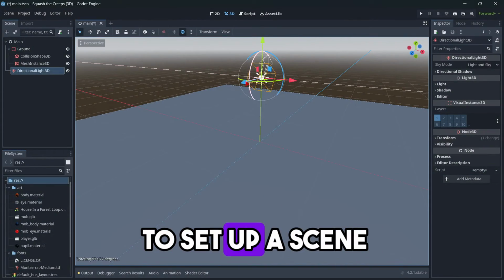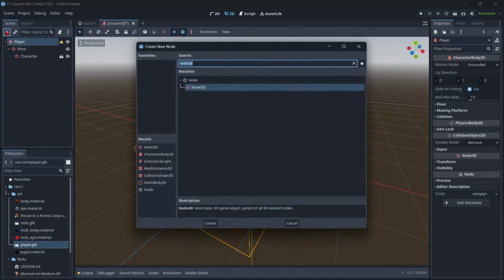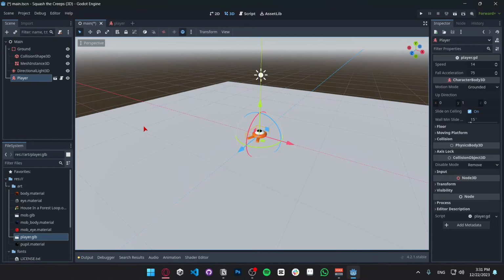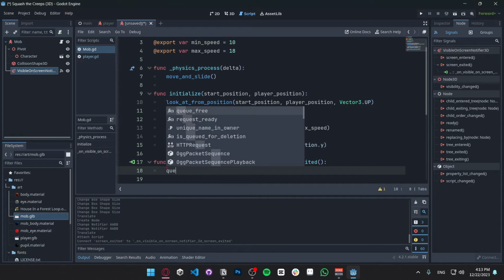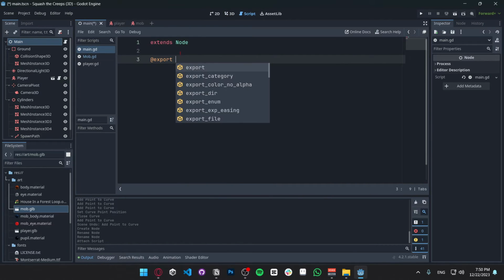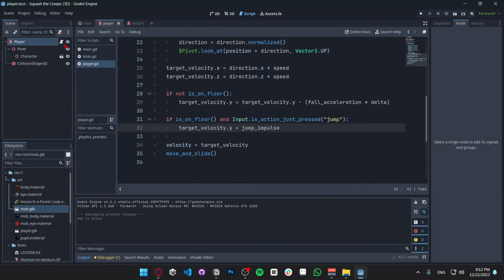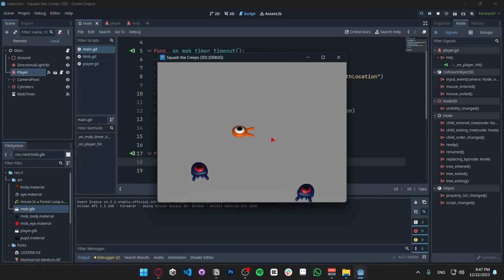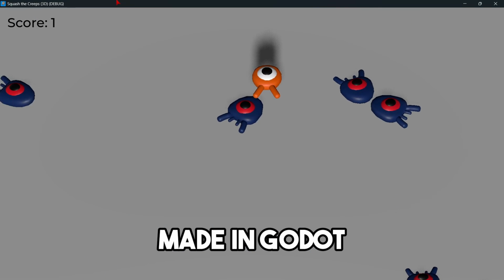How To Make a 3D Game In Godot (2024)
Today you’ll learn how to create this 3D game from complete scratch using Godot. Here you get to move the player with your keyboard and by jumping you squash the enemies that increases your score. The course is intended to both beginners and more experienced Godot developers, so don’t be afraid if you are just starting out as I will explain everything I do in detail. You’ll learn how to set up a scene, spawn monsters, how to program a jump and squash mechanics and how to create a score counter. Everything said, let’s start to learn Godot in 3D

⏰TIME MARKS⏱️
00:00 Introduction
00:37 Setting Up Game Area
03:36 Player Scene And Input Actions
05:21 3D Player Movement
09:56 Designing The Mob Scene
12:41 Spawning Monsters
18:06 Jumping And Squashing Monsters
23:21 Killing The Player
25:25 Score And Replay
29:10 END RESULT
29:18 Conclusion